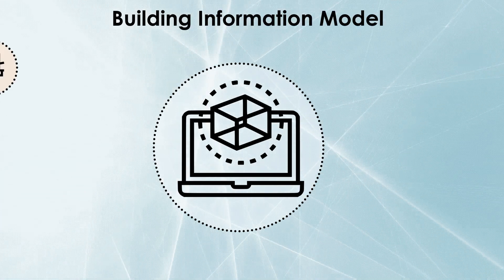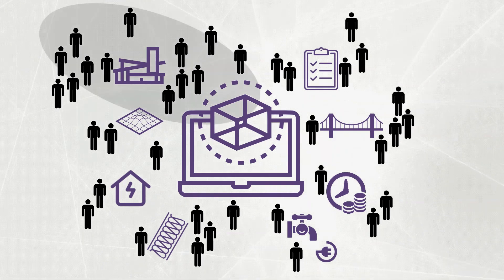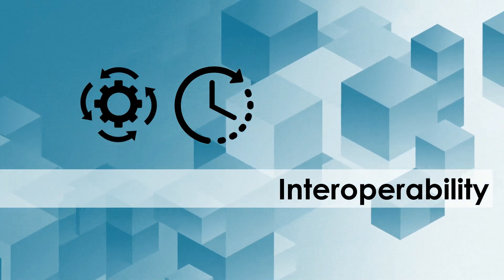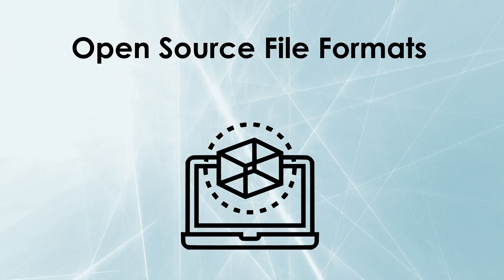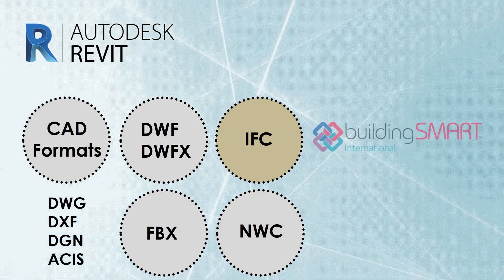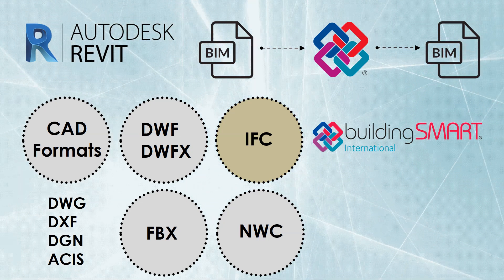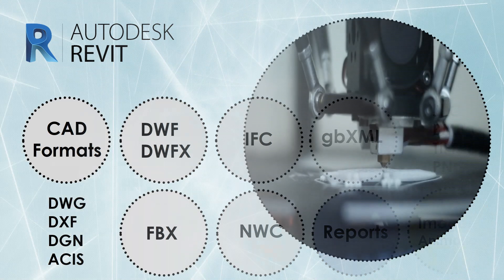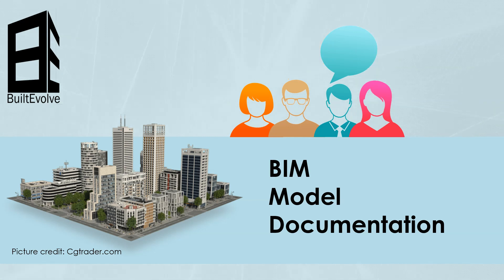Interoperability in BIM and Data Exchange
This video is about interoperability and data exchange in building information modelling (BIM). It introduces different file formats that a BIM model in Autodesk Revit can be exported into such as IFC OpenBIM, DXF, DWG, NWC.